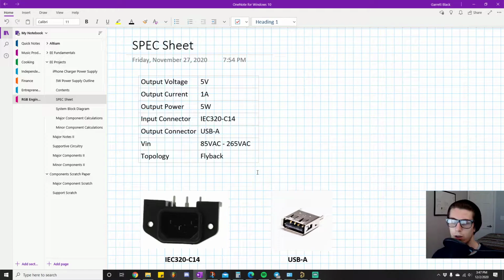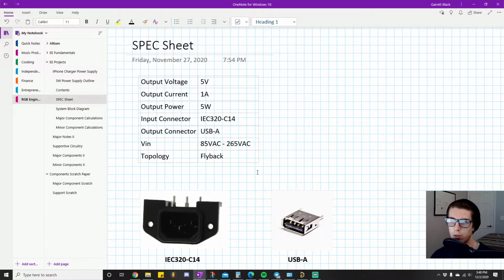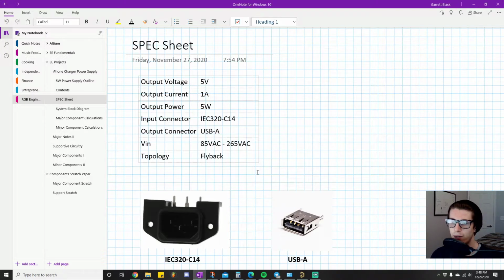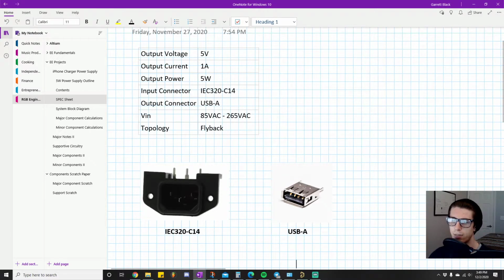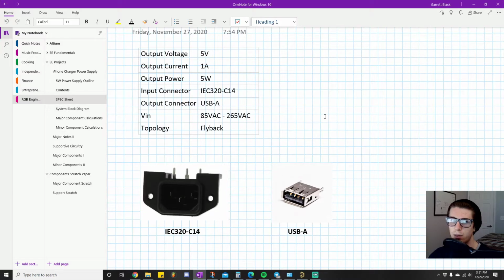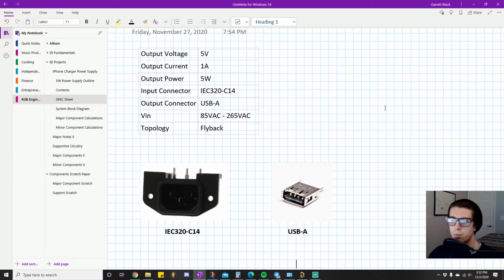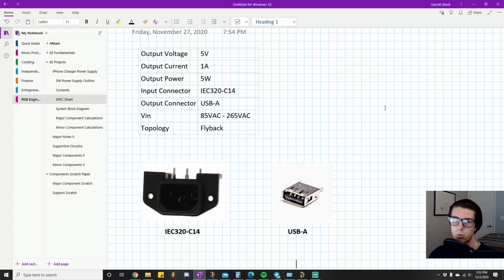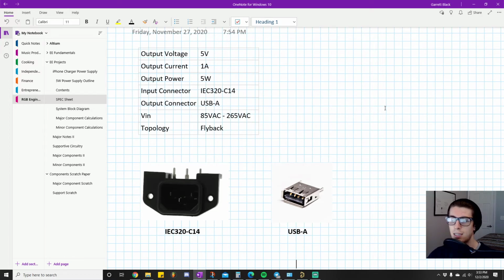5W POWER SUPPLY EXAMPLE - Pt. 2 | FLYBACK CONVERTER EXAMPLE PROJECT | AC-DC CONVERTER TUTORIAL, PCB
EE Project: 5W Power Supply Part 2, AC-DC Flyback converter project

This EE project features a 5V, 1A AC-DC power supply that uses the flyback topology. This is a great project for young engineers because of how prevalent the flyback converter is in modern PCB designs.